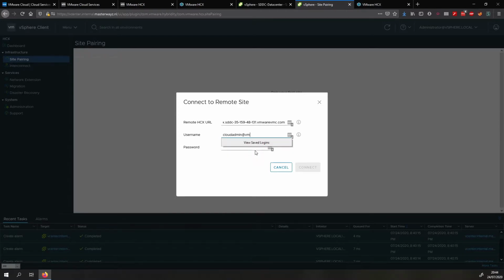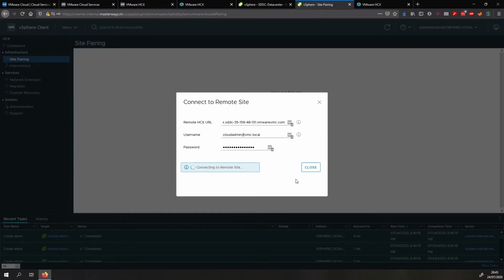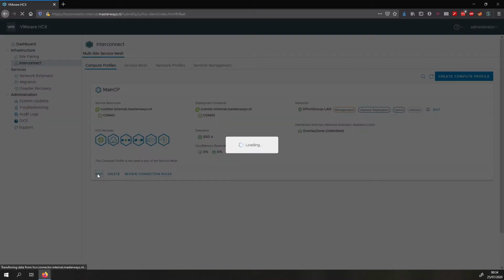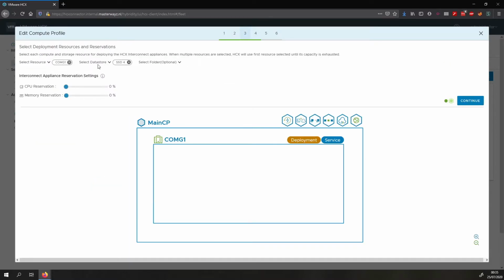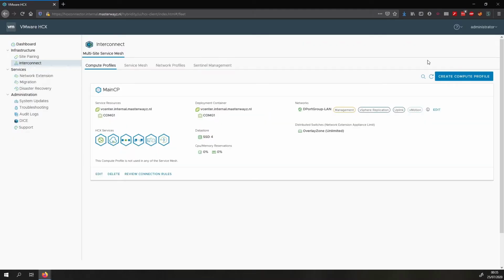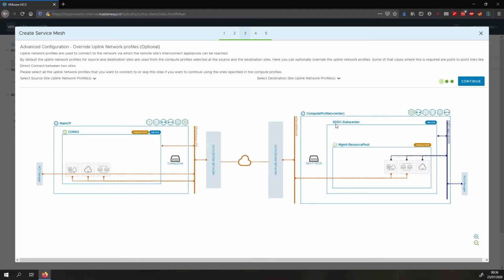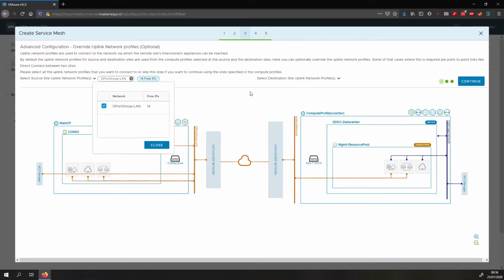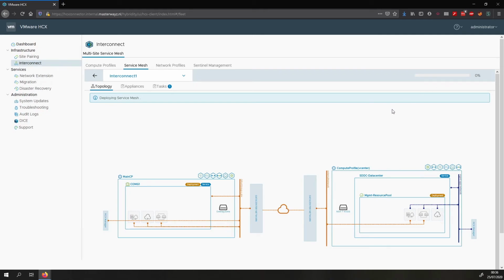VMC on AWS - HCX - Site Pairing and interconnect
In this video, we are pairing the two HCX sites and setting up an interconnect between them.